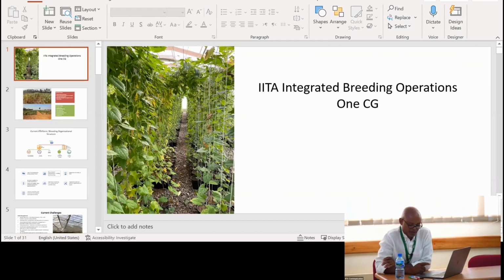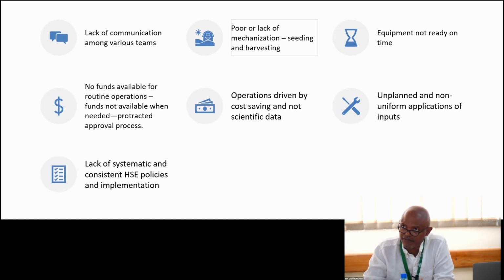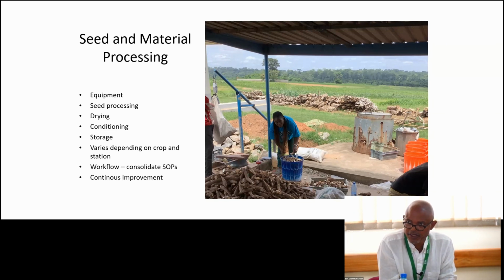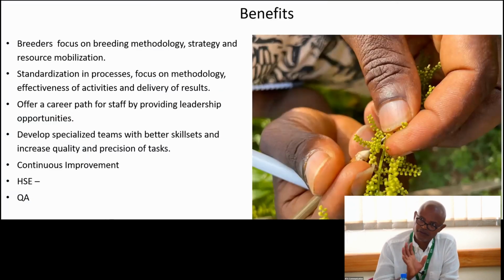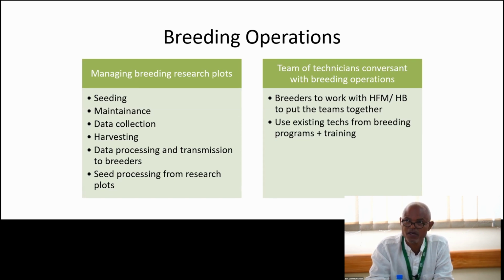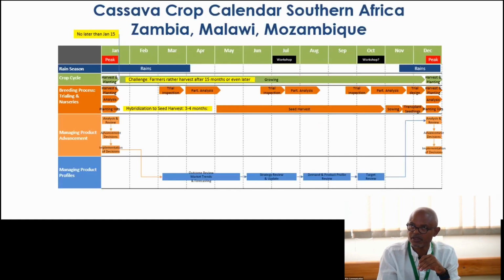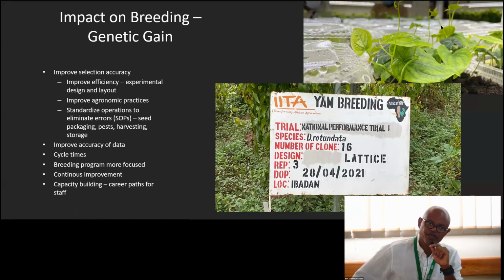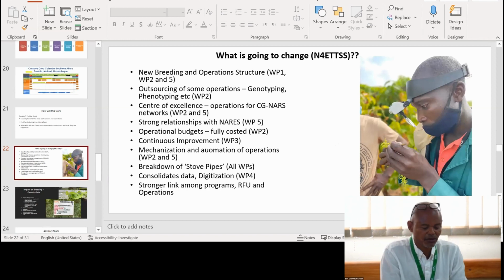Centralizing IITA breeding operations: Breeding Operations Workshop 1.4